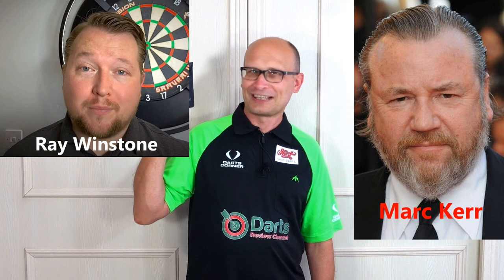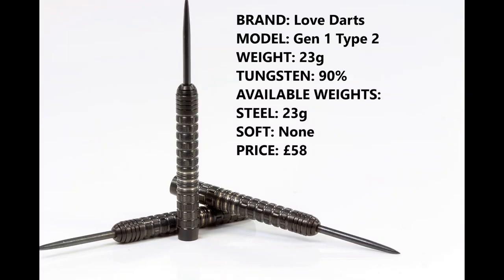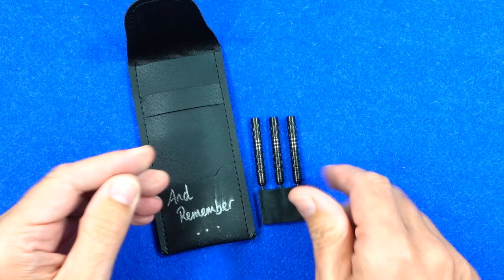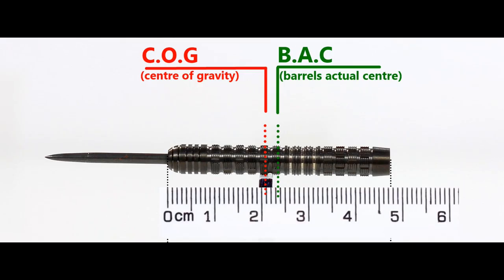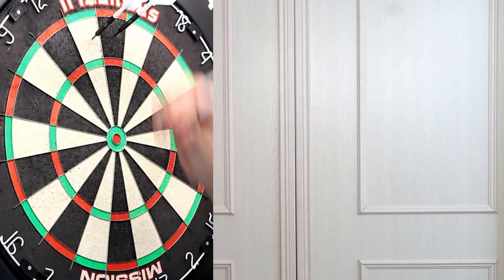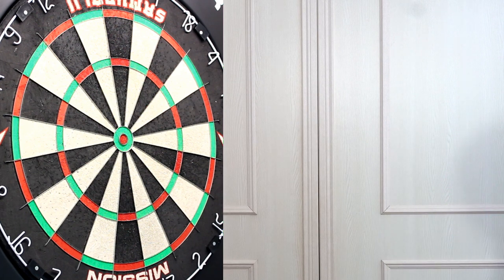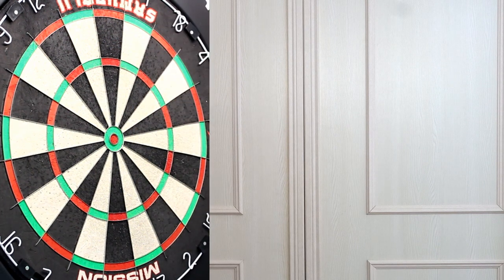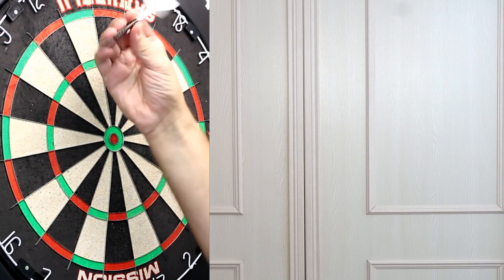Love Darts Gen 1 Type 2 Darts Review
A review of the Love Darts Gen 1 Type 2 darts.  Thanks to Marc Kerr from Love Darts channel for sending these for review.  These are a great looking straight barrel dart with four distinct grips and a deep black titanium coating.  If you would like to see Marc and Zach Thornton talk about the process involved in getting these darts made then make sure to watch this video on Marcs channel

If you would like to buy a set from Marc you can contact him on his social media sites as below:

Video Index:

00:00 Intro
01:56 Dart Info
02:08 Box & Contents
02:49 Close Look
05:52 Detailed Dimensions
06:32 Weight
07:05 Balance
07:20 Grip Levels
07:35 Darts In Action
11:17 Flight Slow-Mo
11:50 Ratings
13:26 Gallery
13:50 End